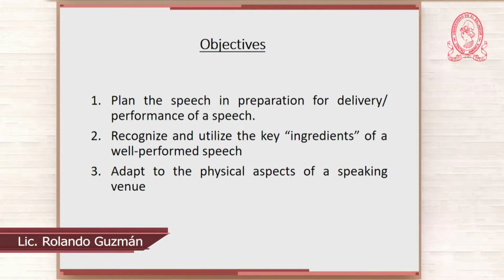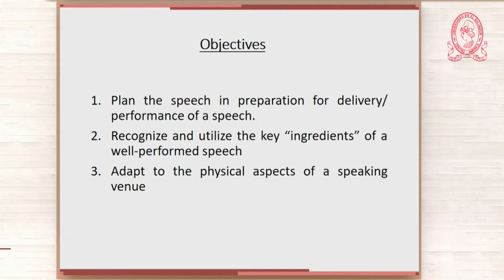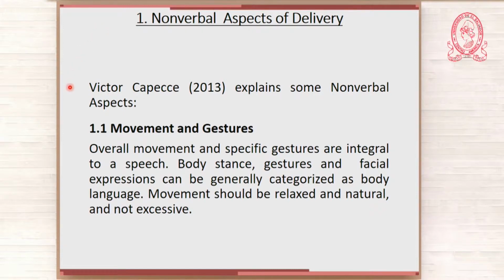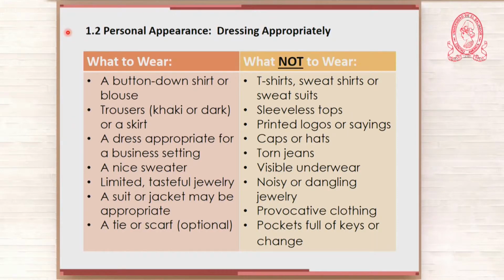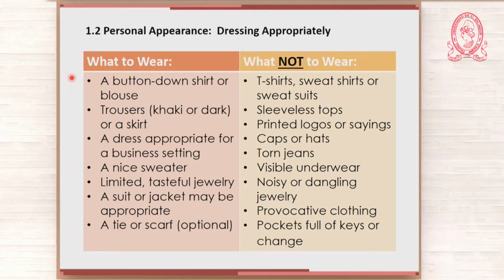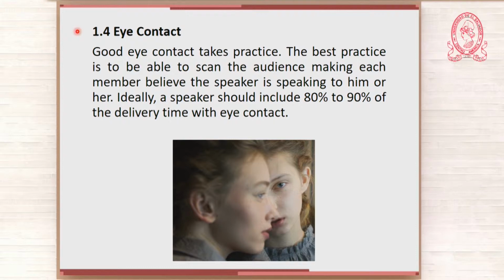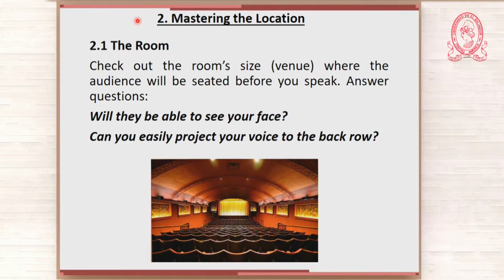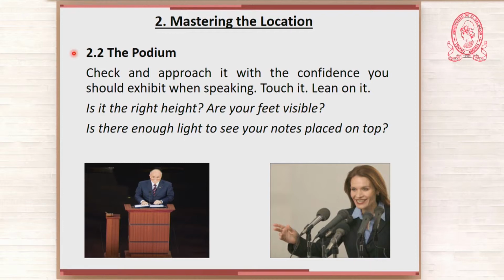vt elocucion inglesa delivering your speech parte 2